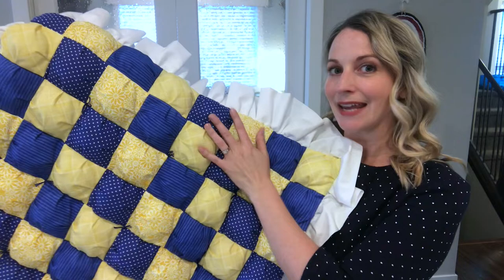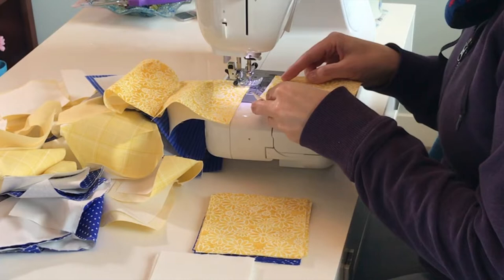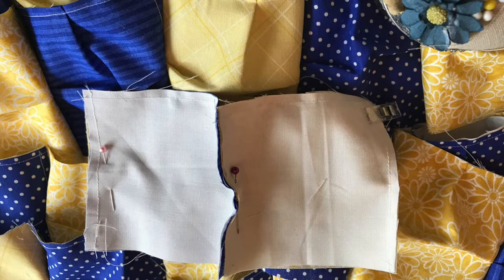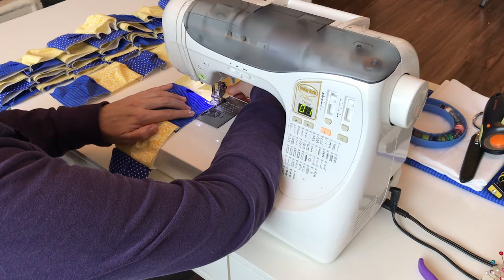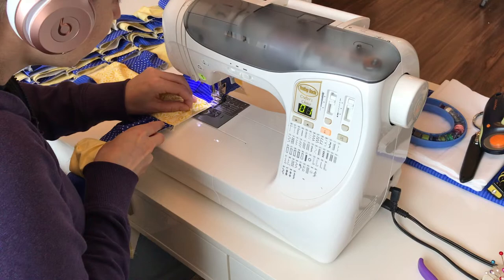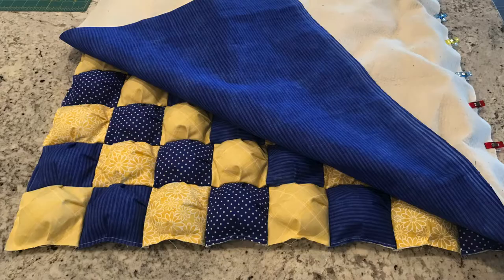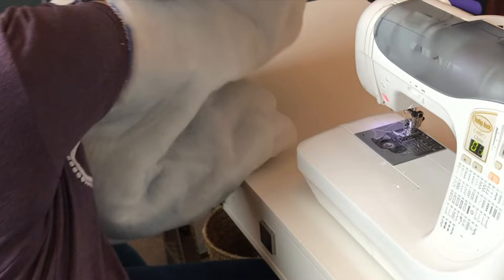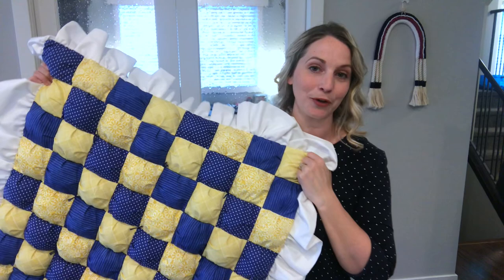HOW TO SEW A PUFF QUILT. (STEP BY STEP TUTORIAL) EASY BEGINNER SEWING PROJECT!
Sew a puff quilt or as some call it a bubble quilt from start to finish following this step by step tutorial. This is an easy beginner sewing project that will help you perfect your sewing skills and continue to learn how to sew.

🛍 SHOP MY FAV SEWING ITEMS BELOW🛍